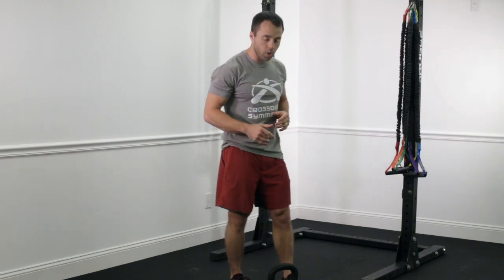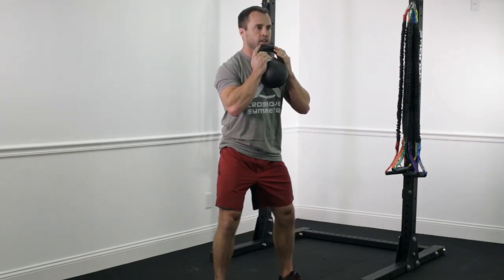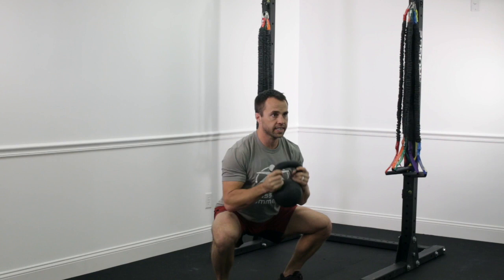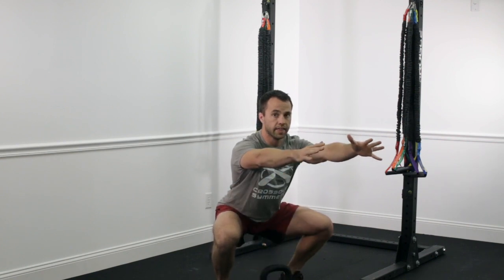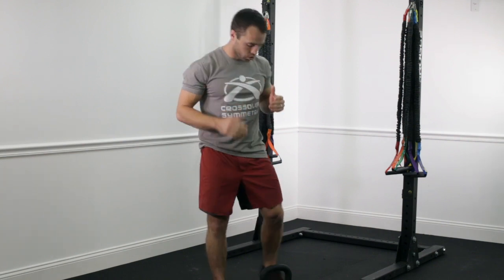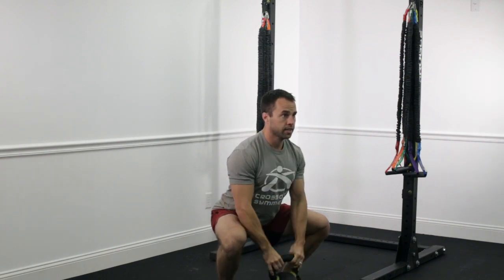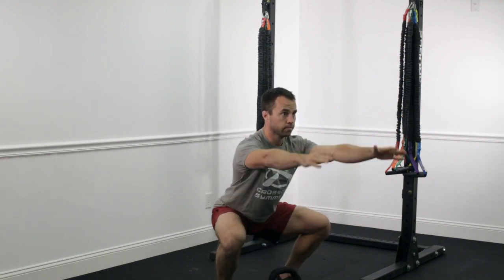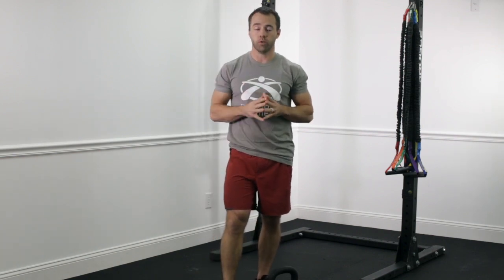Goblet Squat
Using the goblet squat to correct a butt wink.